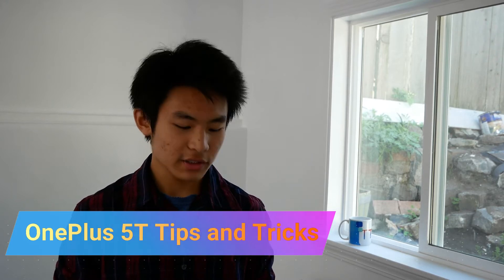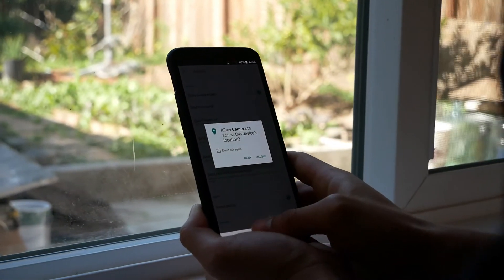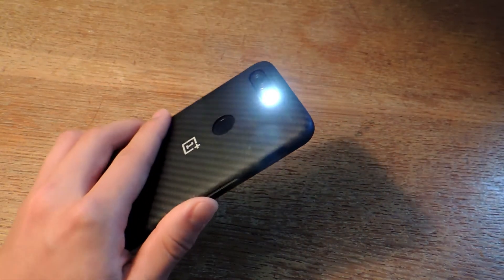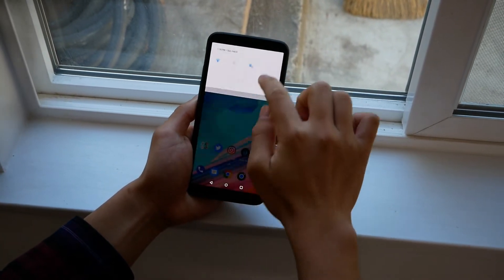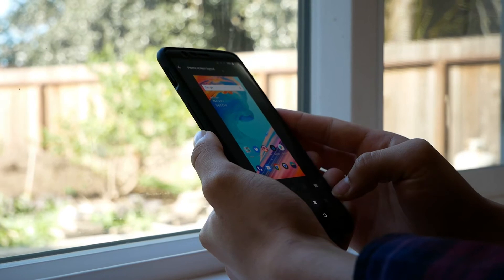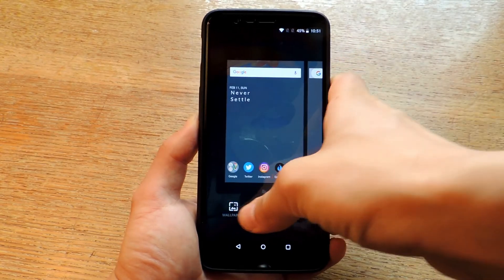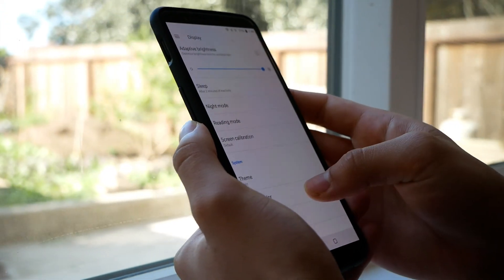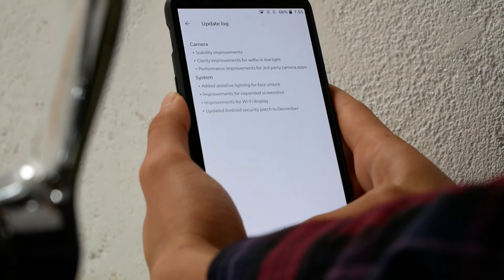OnePlus 5T Tips and Tricks - Must Know Tips For The OnePlus 5T!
Hey guys it's Ken. These are some great tips and tricks for the OnePlus 5T. Some tricks such as the screen-off gestures are pretty unique to OnePlus. I personally use a lot of them and they've definitely enhanced my experience in using the phone. I hope you guys are able to find these tips useful!